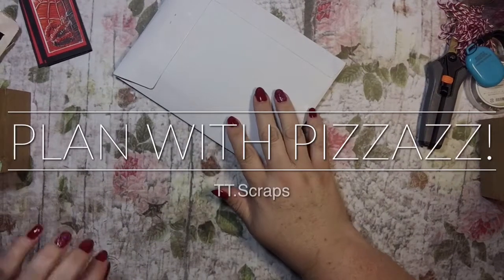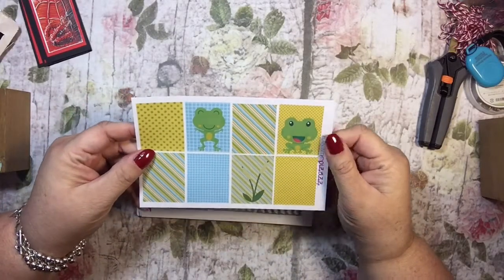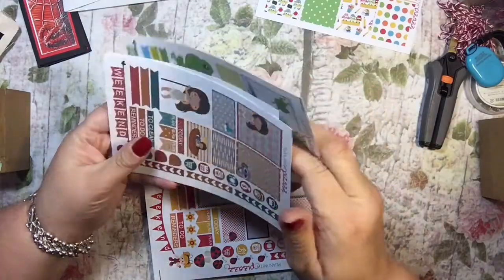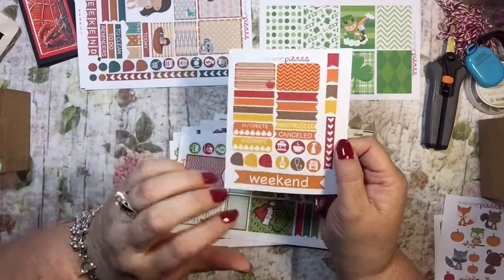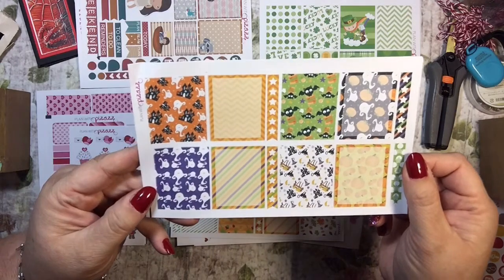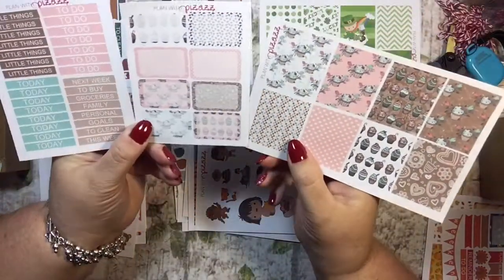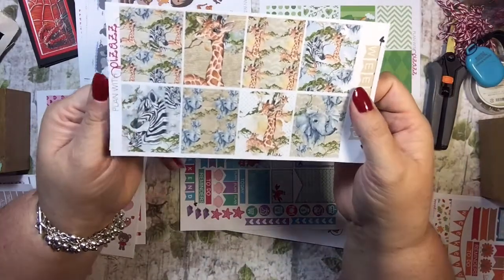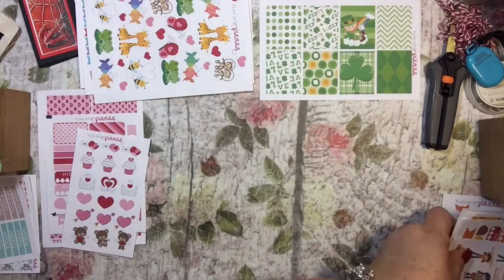Planner Haul! Etsy - Plan with Pizzazz!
I have three clubs that you are invited to join!!!

You can also find me at:
Etsy Store